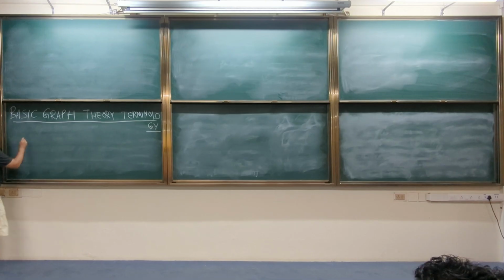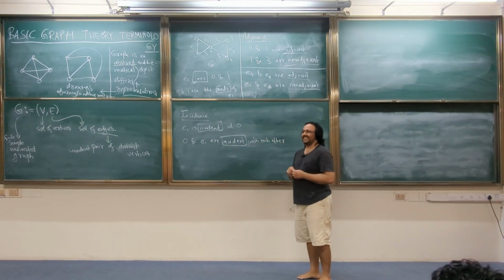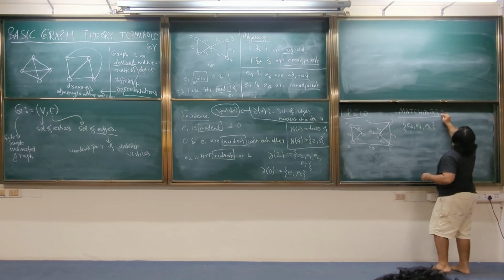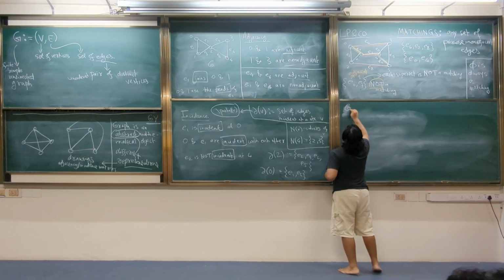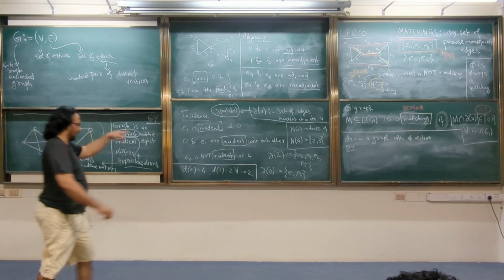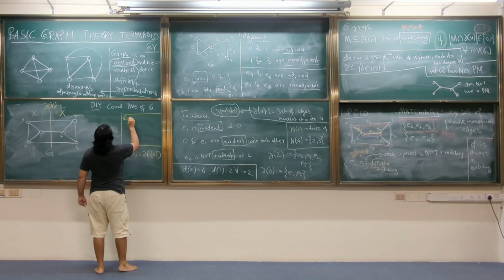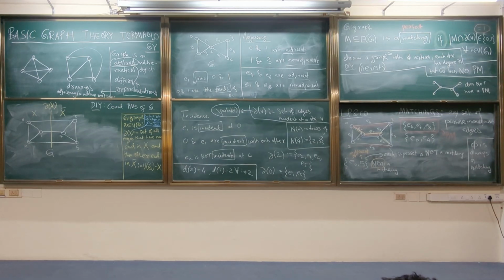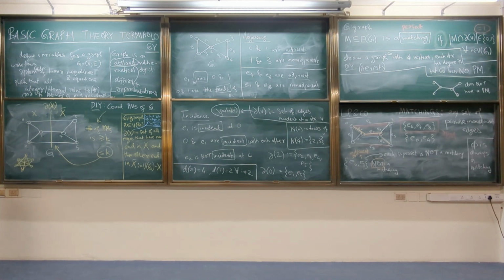LP&CO 2026 Lecture-2: Basic Graph Theoretical Terminology plus Matchings & Perfect Matchings